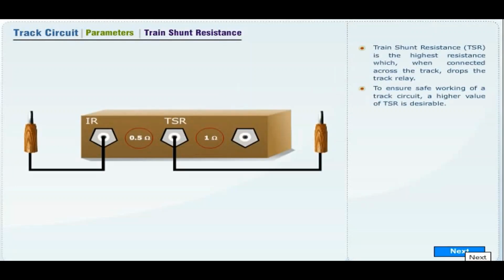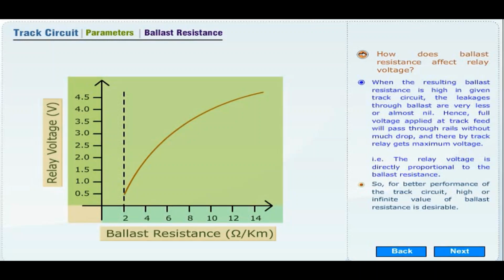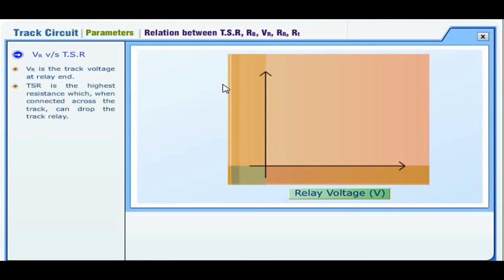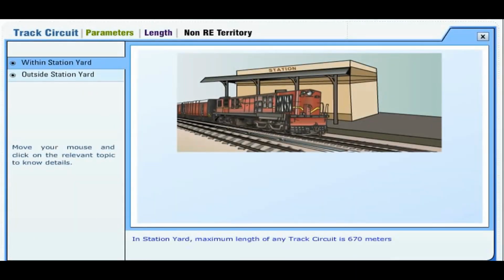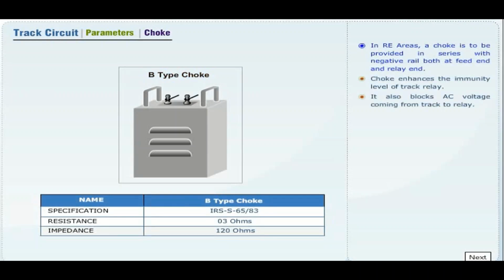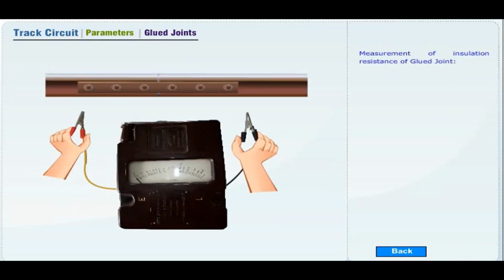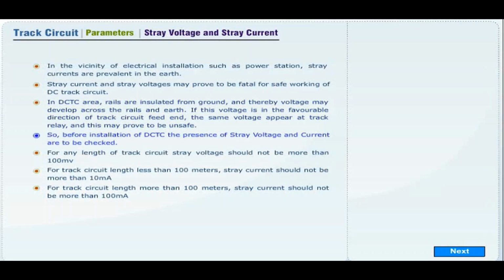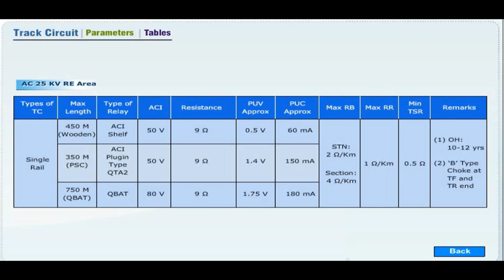TSR Track circuit parameters